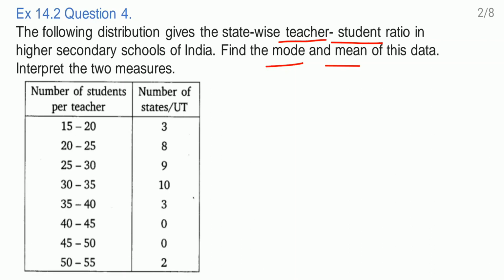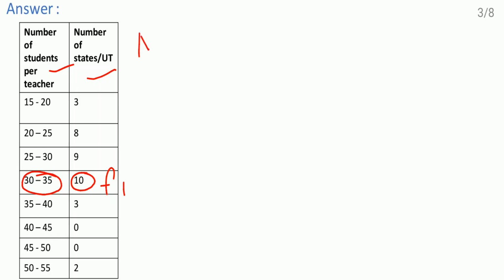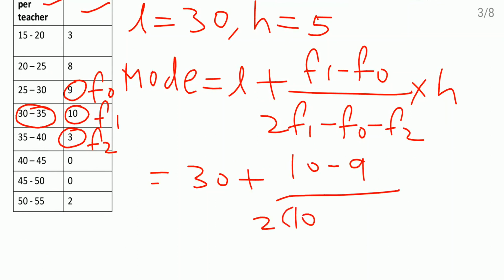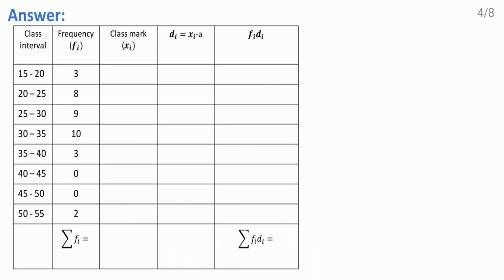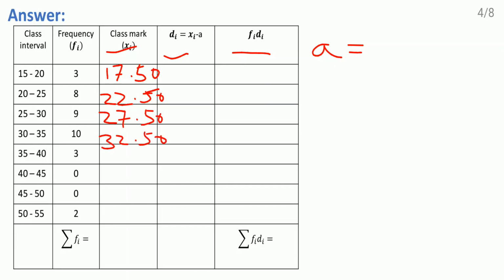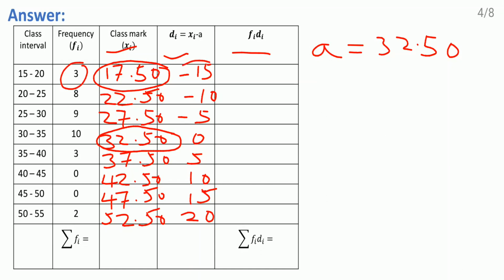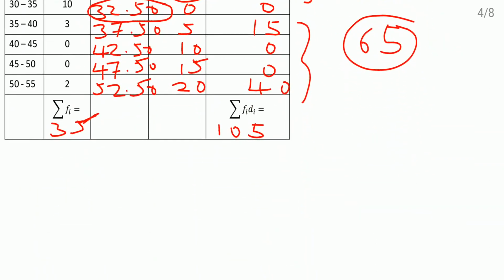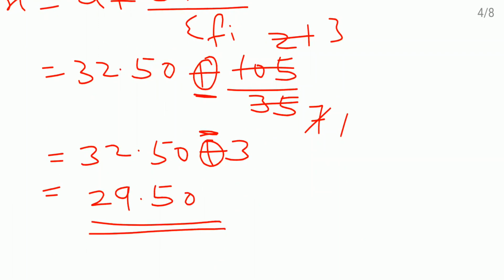Statistics - Exercise 14.2 Question 4 | NCERT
In this video, I explained "Exercise 14.2 Question 4". This comes under lesson  "Statistics." It is helpful for you and it will strengthen your concept.